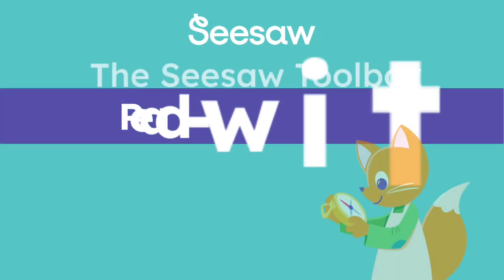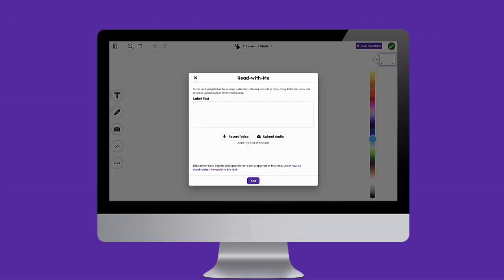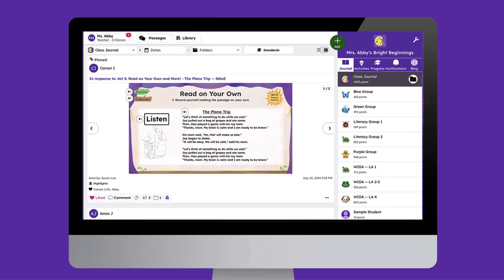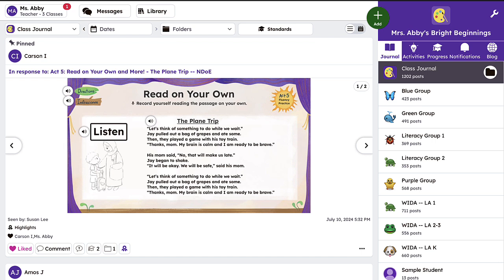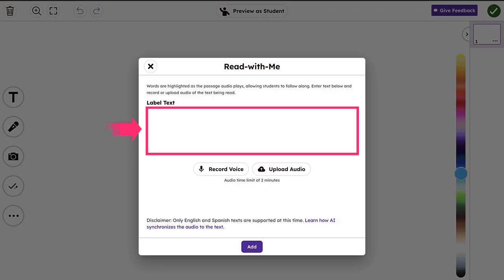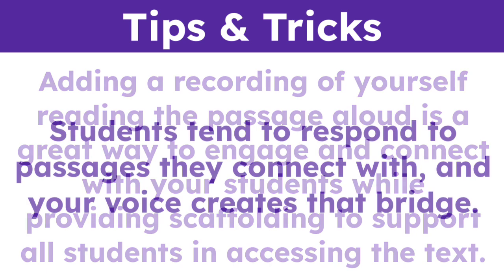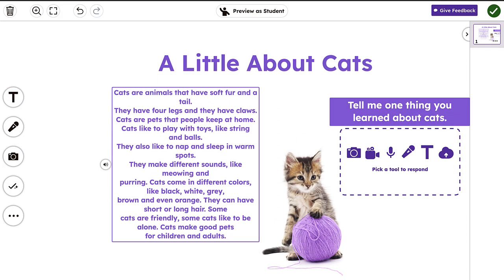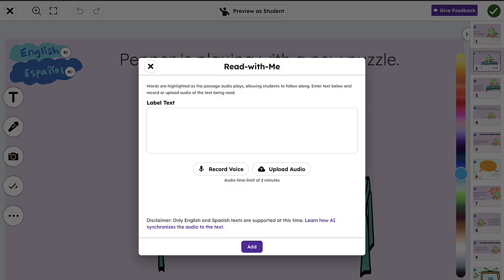Read-with-Me Instructional Tool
Learn about Read-with-Me: the premium instructional tool, designed with emerging readers in mind, that helps students make strong connections between written and spoken language.